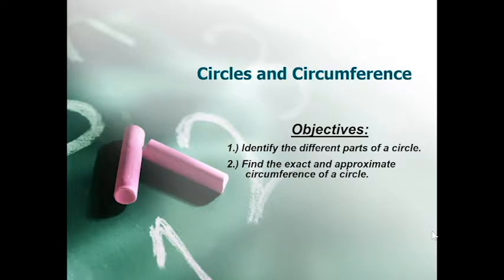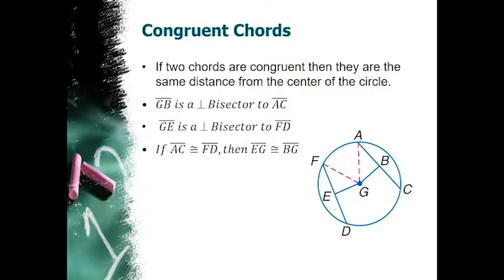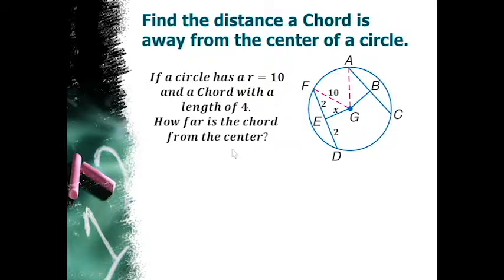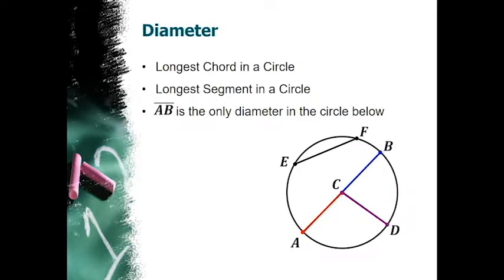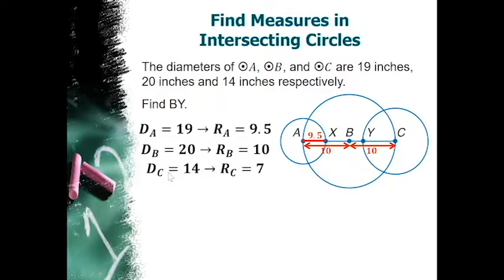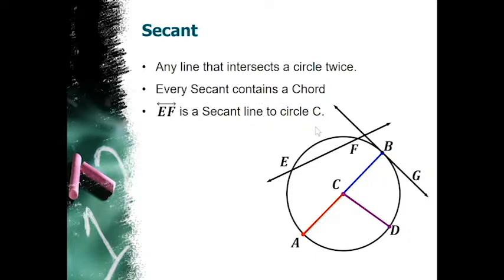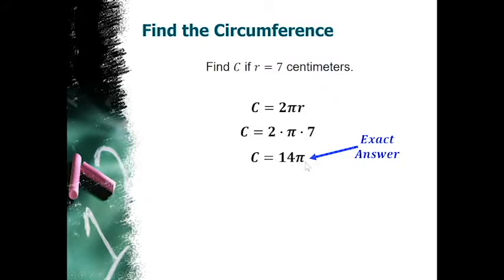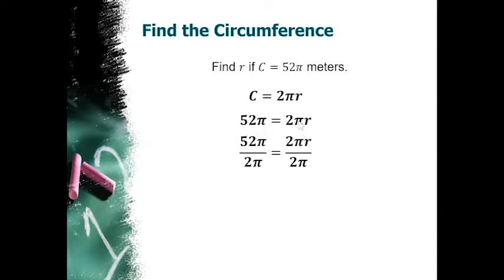Circles and Circumference Lesson Video